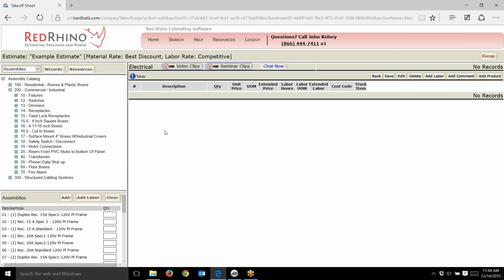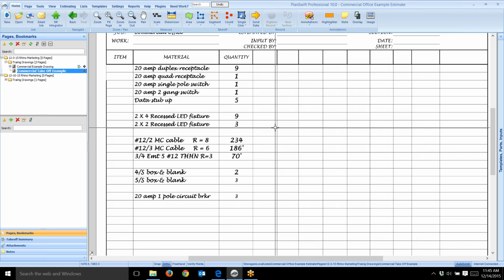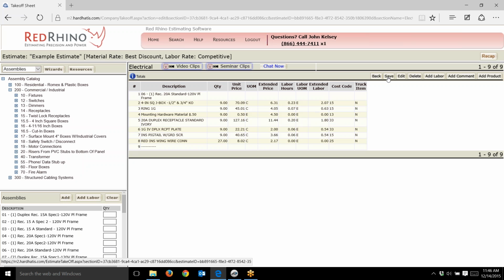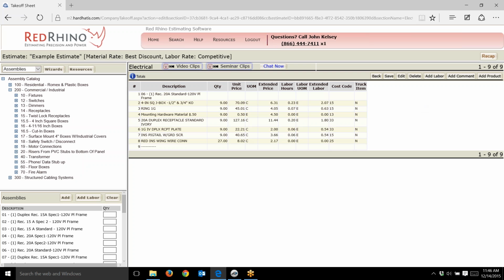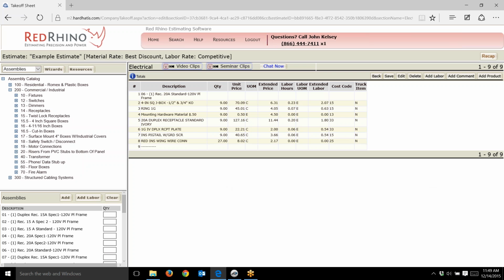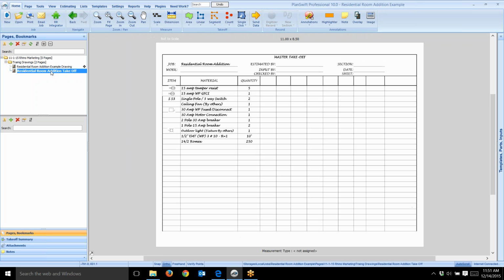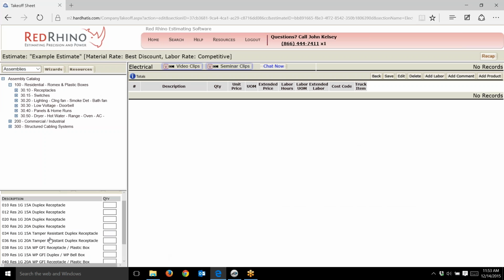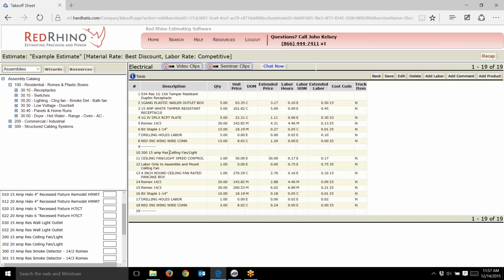Red Rhino Electrical Estimating Software - Assemblies help Double your estimating speed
John Kelsey explains the basic process how to estimate electrical projects. Also, how Red Rhino Electrical Estimating Software customers double their estimating speed using pre-built Assemblies.
Red Rhino is online so you can access it anytime from any computer with internet connection.
Training videos show you step by step how to estimate projects.